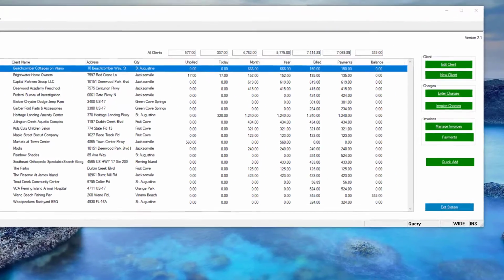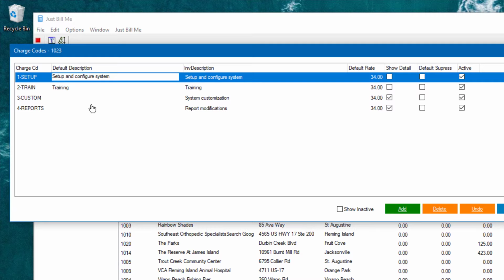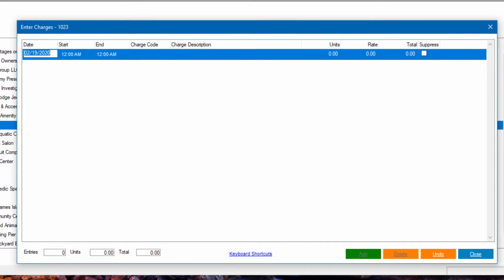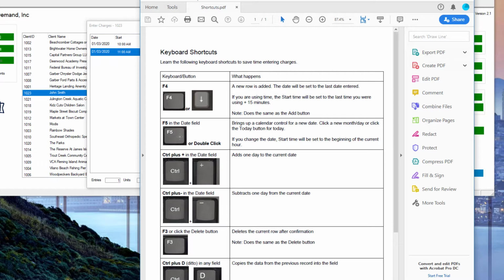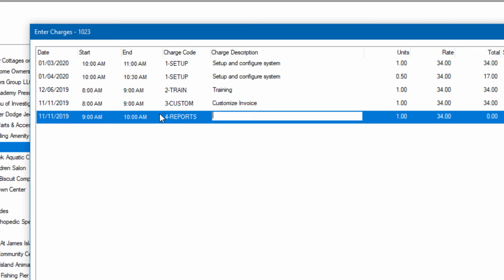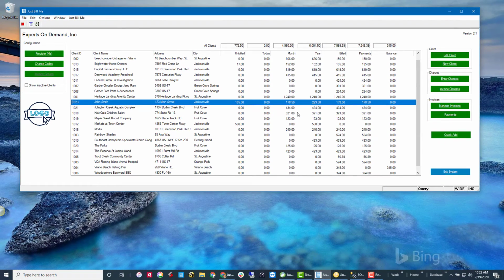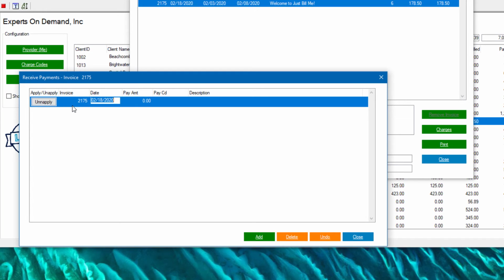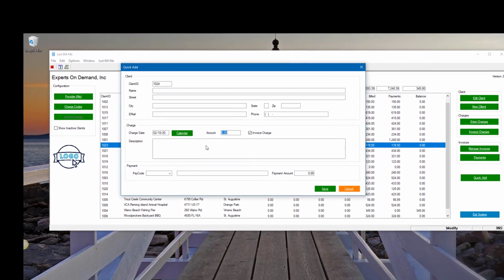Just Bill Me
Complete demo of Just Bill Me system